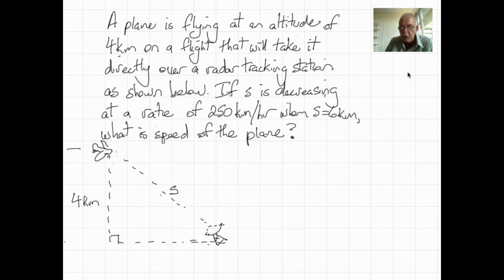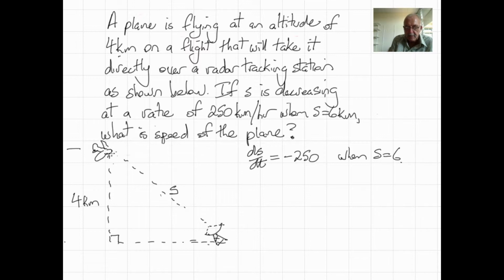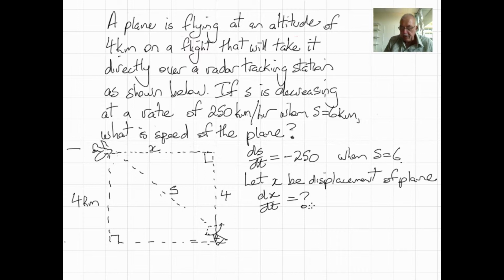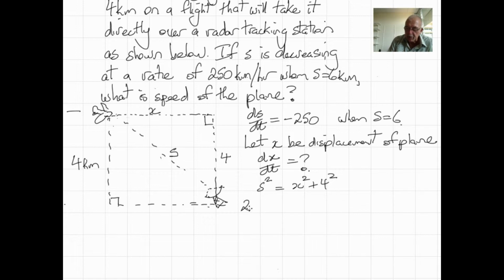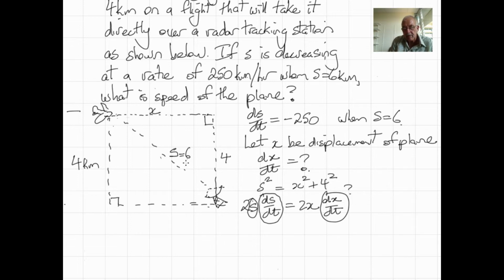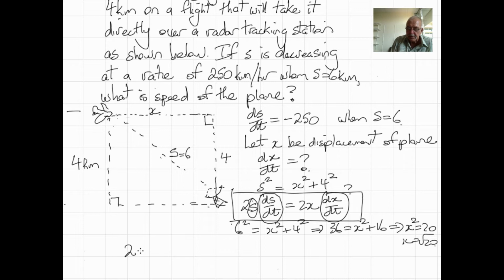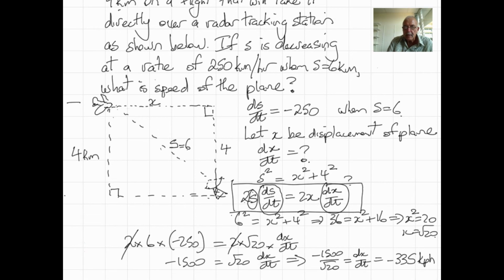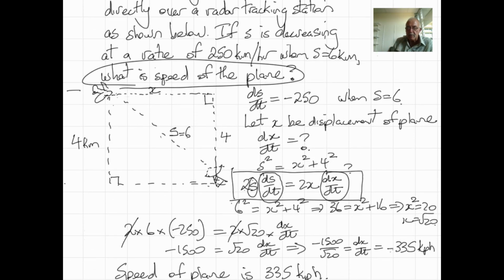C257 C258 Related Rates Of Change Worked Problems 2